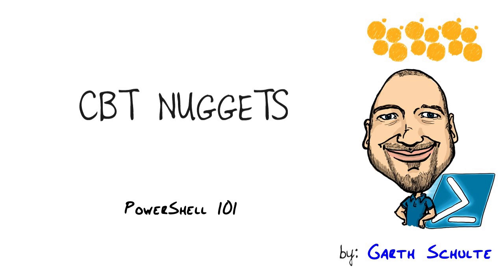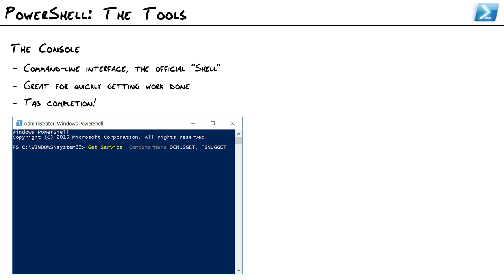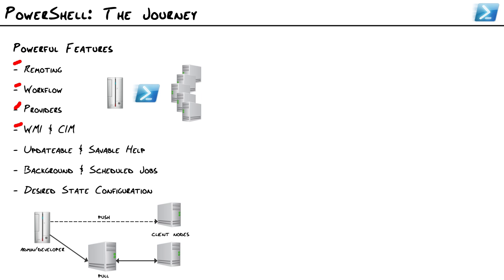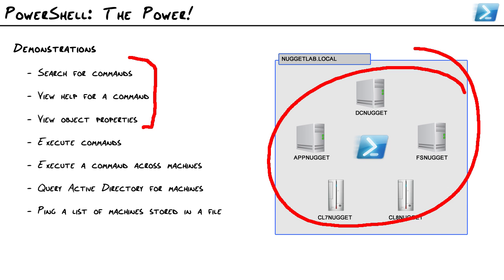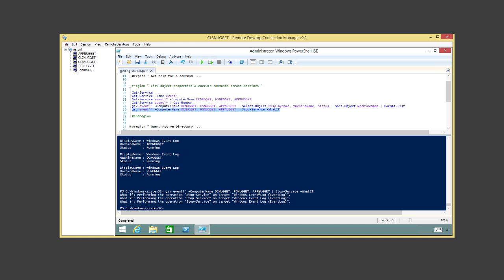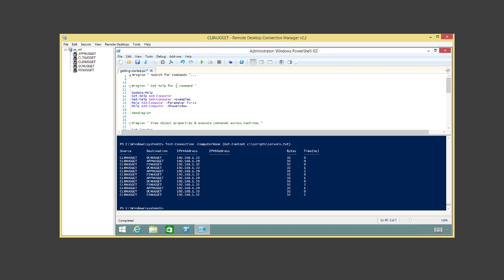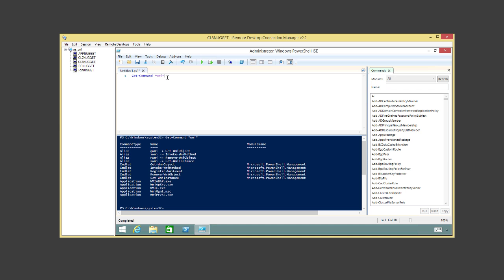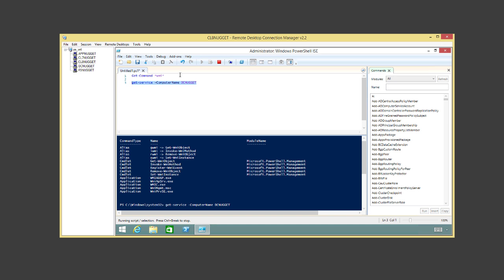PowerShell 101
In this video, Garth Schulte covers PowerShell and all its essential functions. Garth calls this webinar — recorded for CBT Nuggets students — PowerShell 101 because it's an introductory course to the features and functions that admins can use to automate just about every part of their job.

PowerShell is a powerful and versatile tool — it's got so much under the hood that 50 minutes is barely enough to mention each of its many features.

The most important thing to know about PowerShell is that it exists to automate. Using PowerShell well means getting the job done quicker, better and much more efficiently.

For example, from the GUI it might only take 30 seconds to add a new user to an Active Directory, but adding 500 is at least a full day of work. With PowerShell, it's one line and a few seconds of work to import them.

See the top-level view of the task-based, command line shell and scripting language combination. Garth covers PowerShell's most recognized features like remoting, workflow optimization, WMI & CIM, background and scheduled jobs, and desired state configuration.